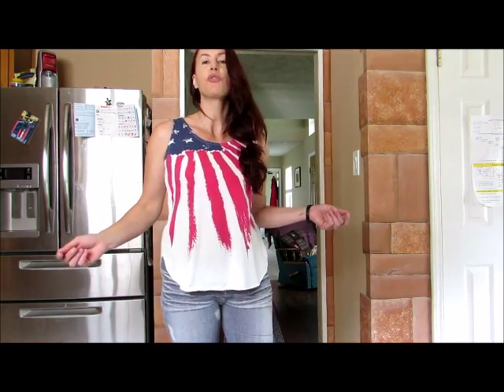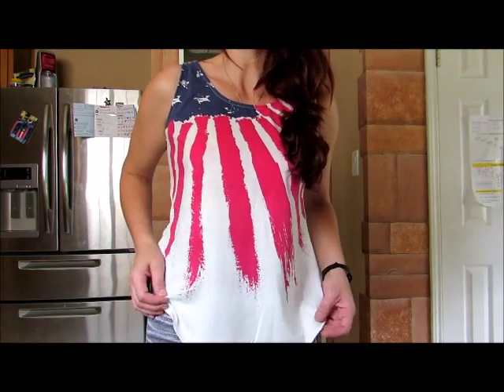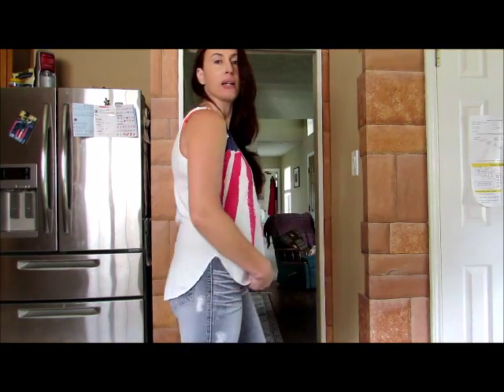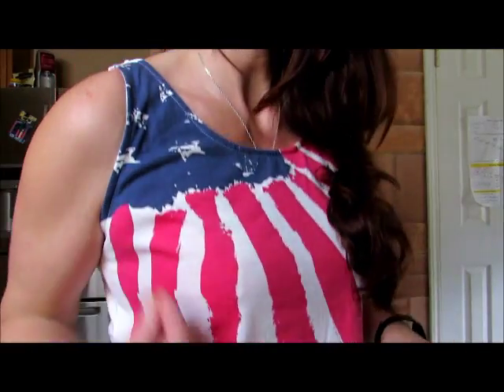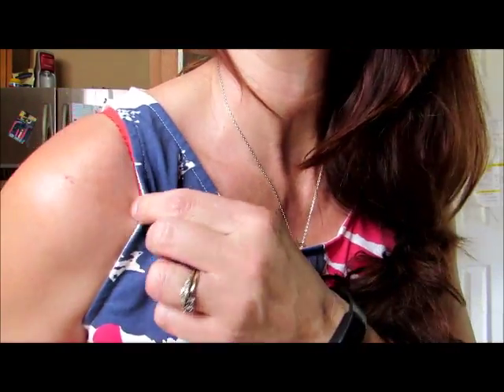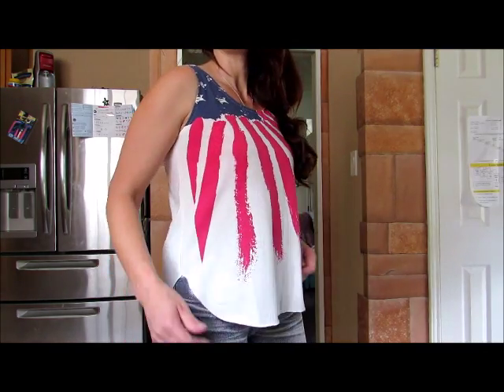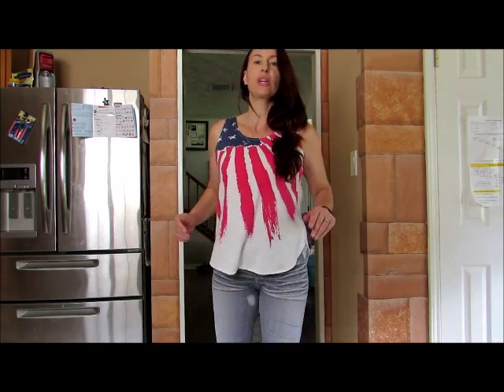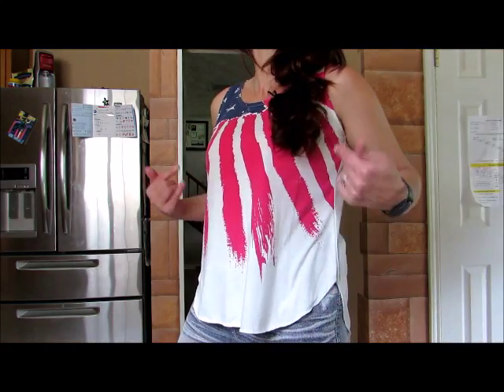AEETE American Flag Tank Top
Less than a month to go until the fourth of July, so thank goodness this arrives at your door fast!  This shirt looks great dressed down with some stonewashed jeans, completes the whole hometown, US of A feeling.

And I love the length of this shirt.  Just low enough to cover my stomach, but not so low people wonder if it’s trying to become a dress.

The splash of color brings it into the celebratory mood, but it is mildly abstract so as not to spell it out too clearly. In fact, if you have an abstract way of seeing things you might instead keep seeing the Rising Sun symbol from Japan's Edo period.  Personally. I love that.  Seeing one thing, then another.  That's what makes art so Fun!

Mostly, I just love the fit of this shirt.  The hem and collar are very well sewn, layered with material, but resting flat.  It really is a surprising amount of quality for a t-shirt.

Anyway, I hope the video will help you determine the perfect size to grab for yourself.  If you are my size and you like the way it fits me, I am wearing an XL.  I am 5’9”, 160 pounds.  40 inches in the bust and hips, and 33 in the waist (which is three fingers above the belly-button).